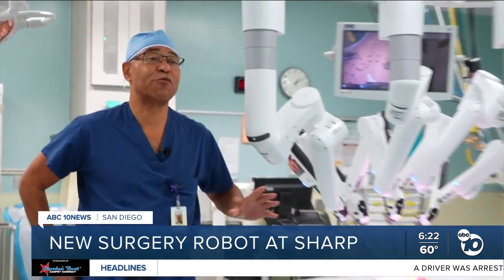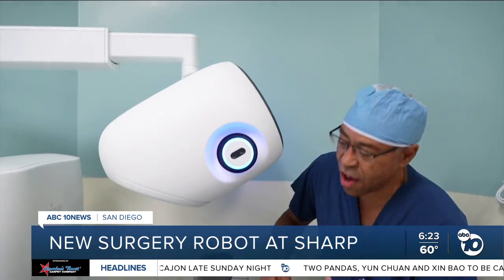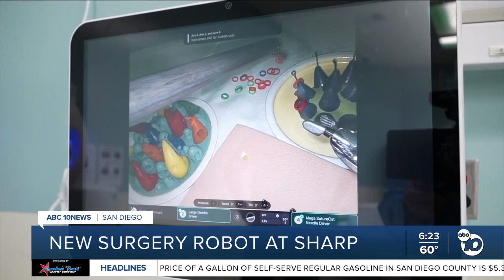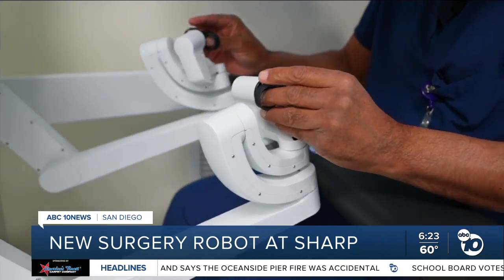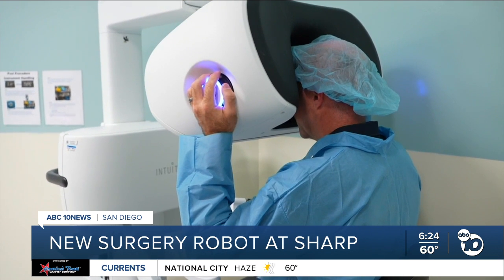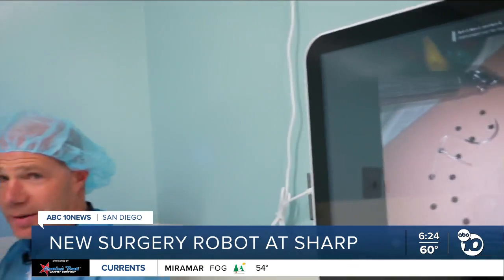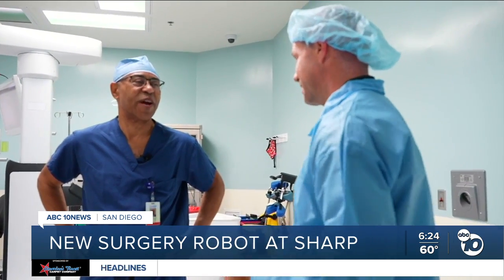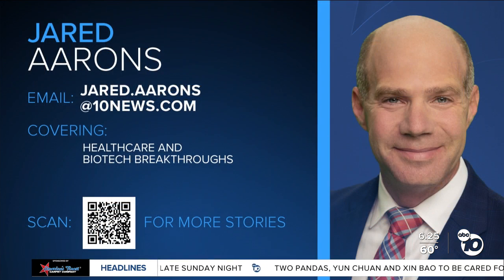New robot helping with surgeries at Sharp Hospital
Sharp Memorial Hospital is the first medical center in San Diego County to use the new da Vinci 5 robot to aid in robotic surgeries.